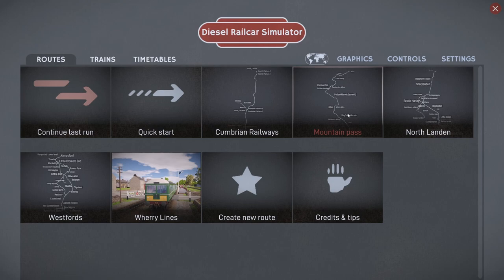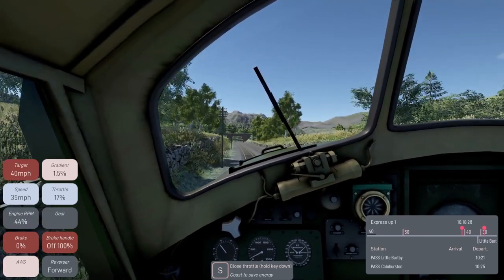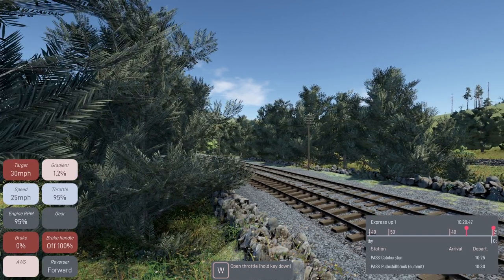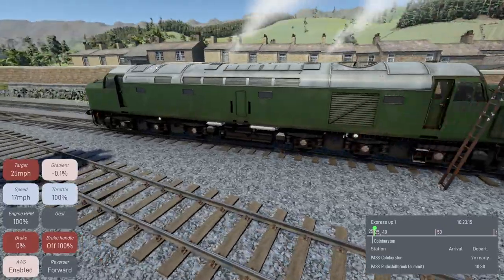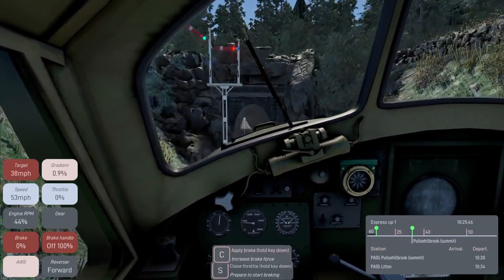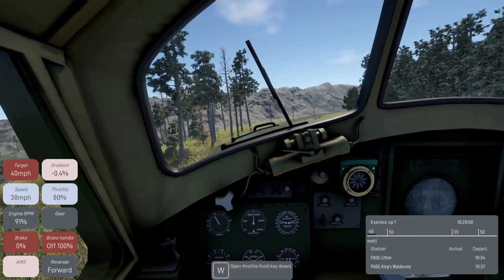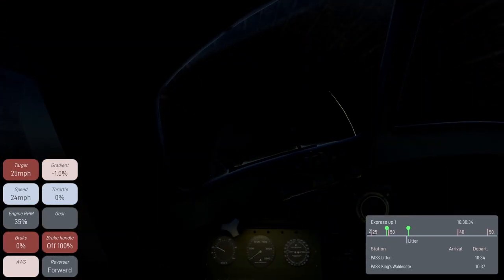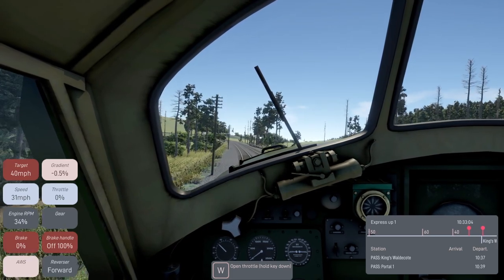DIESEL RAILCAR SIMULATOR | MOUNTAIN PASS THRASH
Back on Diesel Railcar Simulator and in this video we are on the Mountain Pass route running an express passenger service in the Class 40. The game is available right now on Steam for PC only and in Early Access.

Take the controls of a variety of diesel railcars and locomotives, each representing an integral part of Britain's Railways in the 1960s. With over 150 miles of track to explore, wide range of train services and advanced physics simulation, Diesel Railcar Simulator is the perfect train simulator for hardcore and casual fans alike.

Driving
Customise your driving experience to suit your needs: either drive the train fully manually with optional helpful HUD guides, or activate the 'simple controls' mode for easy two-key driving.
Drive using your keyboard, use your mouse to control the interactive in-cab controls, or hook up one of the wide variety of supported controllers including gamepads, joysticks, HOTAS and the RailDriver controller.
Alternatively, hand the controls over to the AI, relax and watch the computer drive the train from any viewpoint, or change trains to view any currently active service.

Realism
Physics are simulated in detail: individual components of the transmission are replicated to ensure realistic behaviour. The suspension of each vehicle is also modelled to make it bounce and sway over uneven trackwork.

Sounds are mostly authentic: many of the most prominent sounds used in game are recordings of the real trains.
Computer-driven AI trains occasionally make human-like mistakes like running late or misjudging braking at stations.

Gameplay
Each route features a full daytime timetable with every service being drivable. Choose from hundreds of Inter-City, semifast, stopping, freight, rescue and empty coaching stock train services.
Upon completing a service, your driving style and timekeeping are evaluated. Try the same run again to reach a higher score by braking more accurately or driving more economically, but stay alert: the signal that was green on the previous run might be red this time, due to a late-running AI train.

Trains
Four British Railways diesel railcar classes with manual gearboxes: 112, 117, 122 and 126
Class 127 railcar with torque converters (no need to change gears)
Locomotives: Classes 03, 37 and 40
A variety of passenger coaches and goods wagons
More trains available on the Steam Workshop

Routes
Choose from three routes totalling over 150 miles of track, each with their own unique feel:
North Landen: a 4-track main line with express and stopping trains racing each other during the busiest hours of the day
Westfords: a warm valley route with city centres connected by two alternative main lines and suburban branches at each end
Mountain Pass: a double track through line with a single line section meandering over hilly, rugged landscape with challenging gradients
More routes available on the Steam Workshop

Modding
With the game's built-in train, route and timetable editors and Steam Workshop support, Diesel Railcar Simulator is the perfect game for modding:
Train editor: create new liveries and trains using your own custom 3D-models and the built-in library of assets. Also includes an integrated vehicle body modelling tool which can be used without prior modelling experience
Route Editor: create brand new routes using built-in assets, custom imported ones or create your own inside the editor
Timetable editor: bring your route to life with busy traffic around the clock